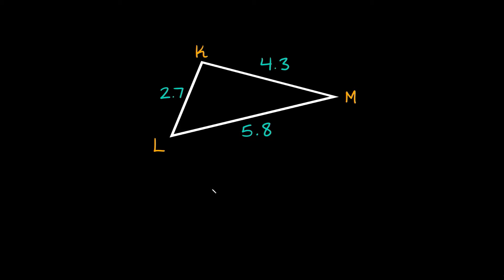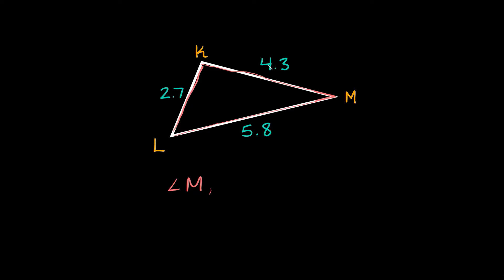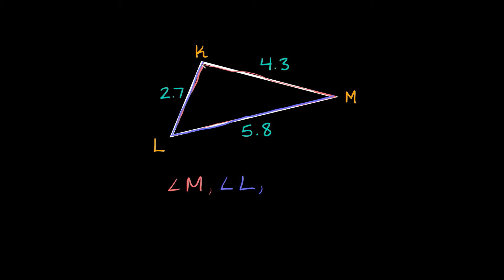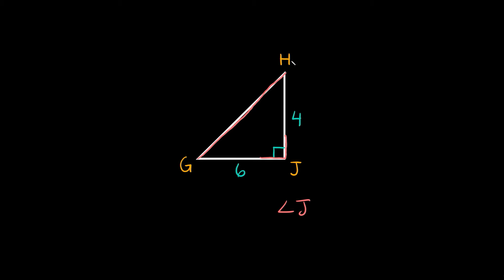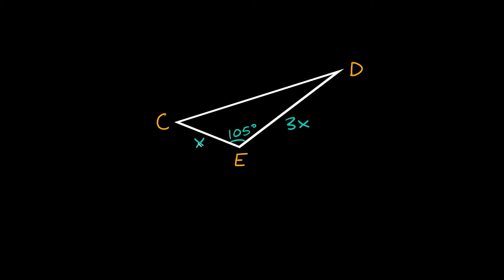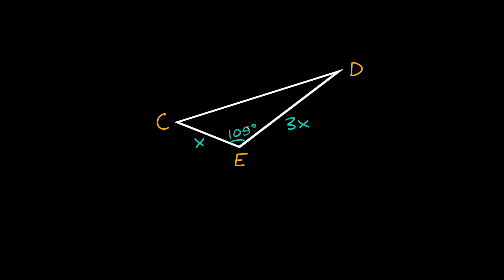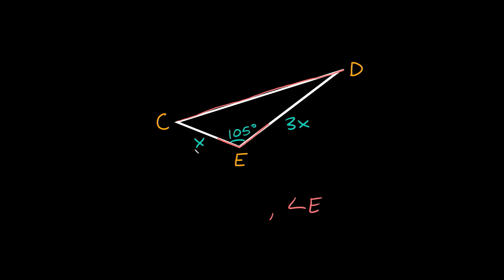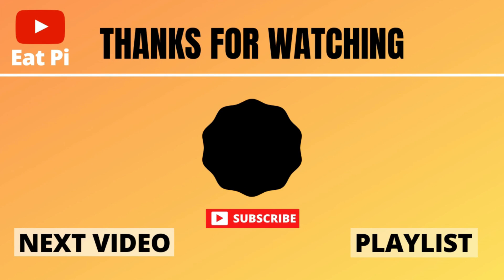List Angles of a Triangle from Smallest to Largest - Given the Sides | Geometry | Eat Pi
In this video, I teach you how to list the angles of a triangle from smallest to largest when given different side lengths. I cover examples with acute, right, and obtuse angles.